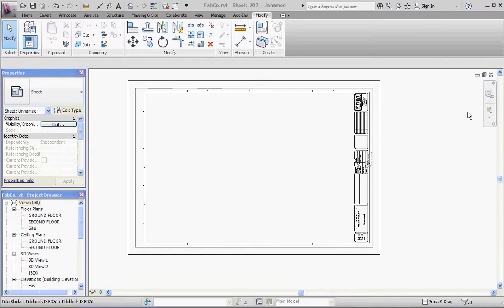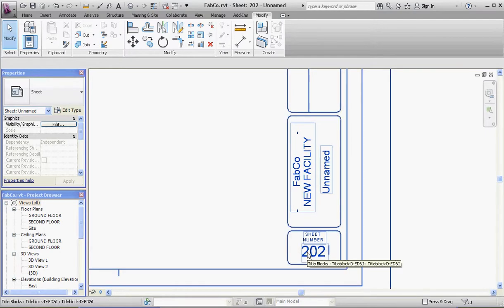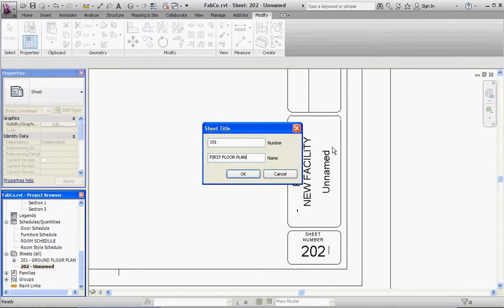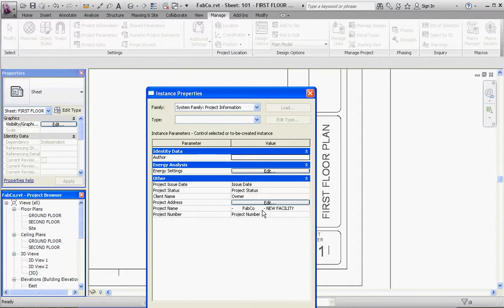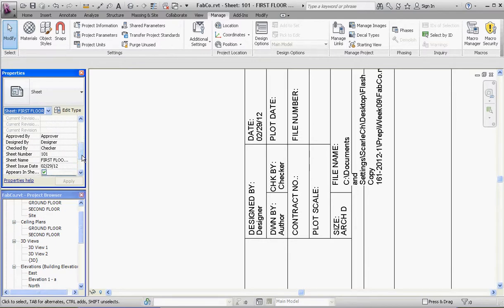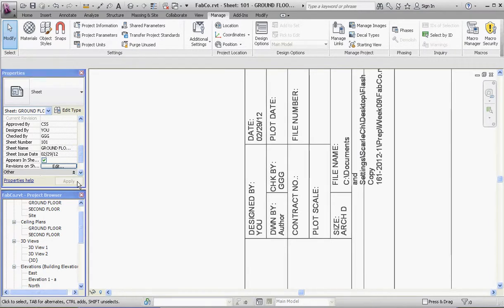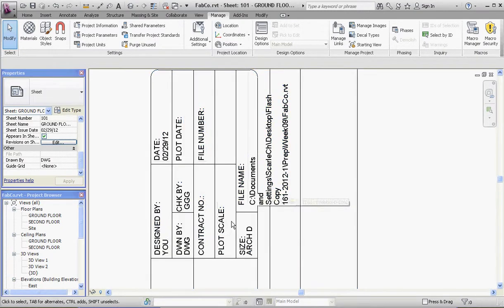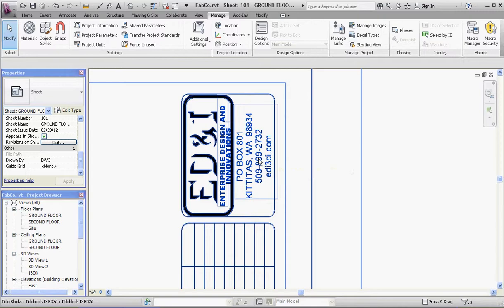Revit - Titleblocks Part 12, Filling in Drawing Labels and Parametric Links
This video describes how to fill those parametric label links in your Revit titleblock template for use in your various Revit projects.